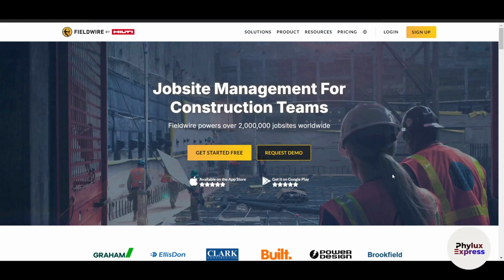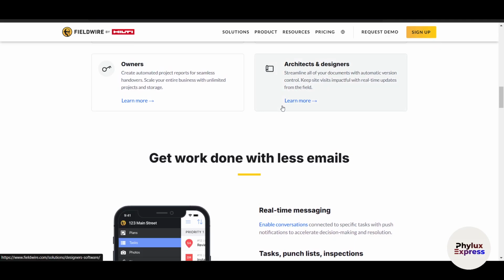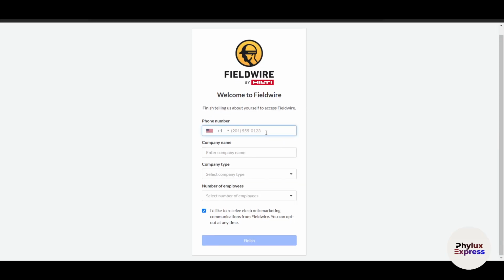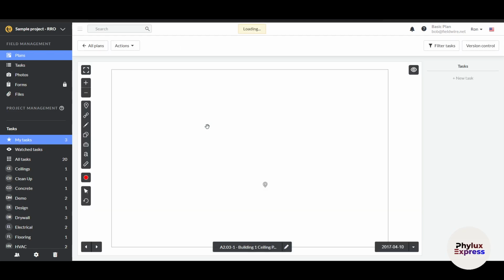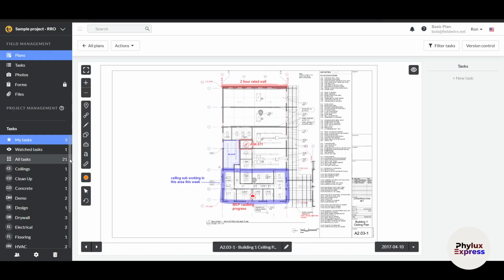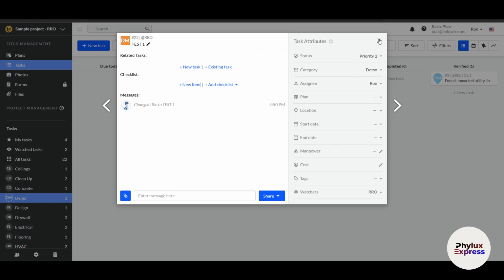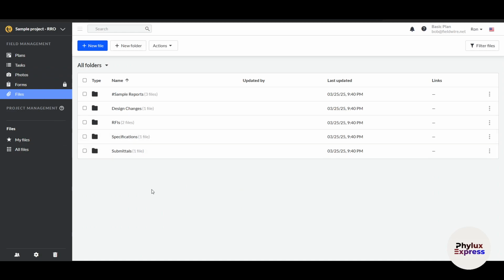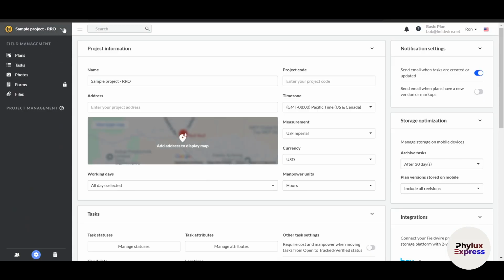How to Use Fieldwire 2025 | Construction Project Management Tutorial for Beginners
Looking for a reliable tool to manage construction projects, streamline field operations, and improve team collaboration? Fieldwire is a powerful construction management platform designed to help contractors, project managers, and field teams stay organized and efficient. In this step-by-step tutorial, you’ll learn how to use Fieldwire to manage tasks, track progress, share documents, and ensure seamless communication across your team. Whether you’re new to Fieldwire or want to master its features, this guide will help you take full control of your construction projects.

🔍 What You’ll Learn in This Tutorial:
✅ Getting started: Setting up Fieldwire and customizing it for your project needs
✅ Task management: Creating and assigning tasks with deadlines and priorities
✅ Plan management: Uploading blueprints, marking revisions, and tracking changes
✅ Document sharing: Organizing files, permits, and reports in one centralized location
✅ Field reporting: Logging daily reports, inspections, and punch lists effortlessly
✅ Collaboration tools: Communicating with your team through real-time updates and notifications

If you’re new to Fieldwire or want to optimize its advanced features, this tutorial is perfect for construction professionals looking to streamline workflows and improve project outcomes. With clear instructions, practical examples, and actionable tips, you’ll discover how to use Fieldwire to save time, reduce errors, and keep your projects on track. By the end of this video, you’ll feel confident managing construction projects with Fieldwire.

🌟 Key Features Covered:
✔️ Intuitive task management for organizing field operations
✔️ Real-time plan updates with version control and markup tools
✔️ Centralized document storage for easy access to critical files
✔️ Mobile app functionality for managing tasks and plans on-site
✔️ Integration with tools like Procore, Autodesk, and Bluebeam